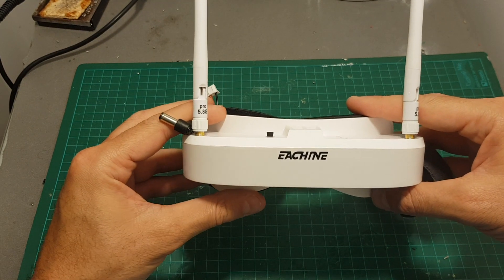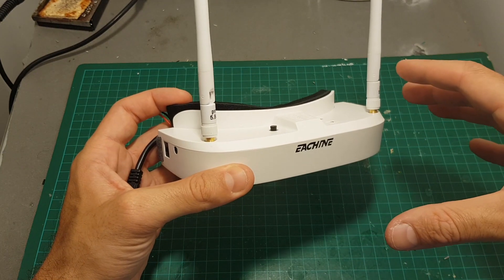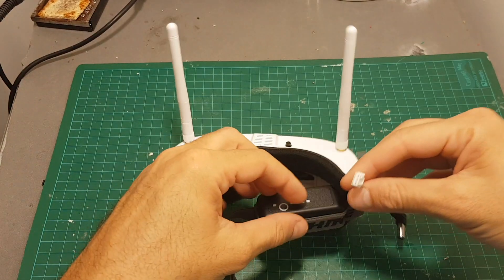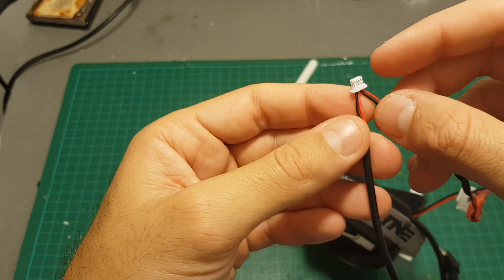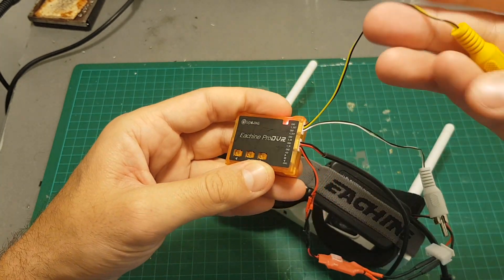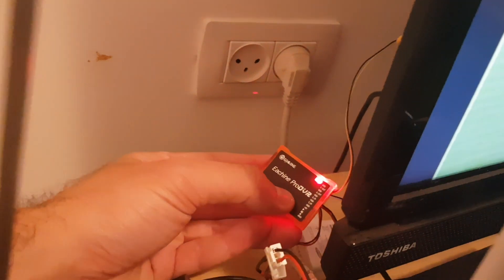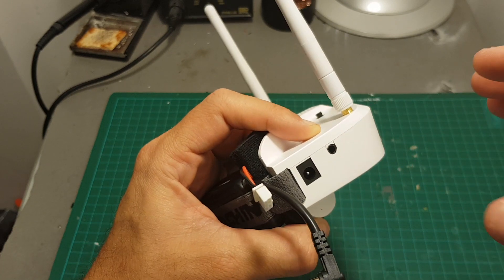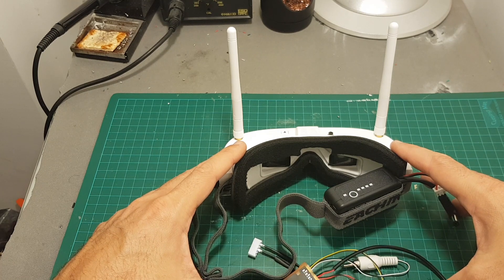Eachine EV100 Simple DVR MOD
►Step Down Module (5 pcs)

╠╗║╚╝║║╠╗║╚╣║║║║║═╣ I Really Appreciate Your Support!

Description (From Banggood):

Description
Brand Name : Eachine
Item Name : EV100
Size : 165mm*76mm*30mm
Weight : 221g(with battery 57g and antenna 13g)
Package Weight : 400g

Display
Resolution  : 720*540
FOV : 28° diagonal
IPD : 58-68mm
Ratio : 4:3
Focal length adjusting:  under 400 degree of myopia and hyporopia 150 degree

Specification
Frequency : 5.8G 5333Mhz-5945Mhz
Sensitivity : =-93dB
Antenna Impedance : 50Ω
Antenna Gain : 3dBi
Antenna Connector : RP-SMA
Video Formate : NTSC/PAL
Support AV IN/OUT
Support Focal Length/Brightness/Contrast Adjustment
Suport Firmware Upgrading
Power Input : 7.4V
Low Voltage : 6.8V
Battery : 2S 7.4V 1000mAh
Charging : USB Cable(not included)
Working Temp. : -10℃-+40℃

Features
Support AV Input and Output
Support External HDMI to AV Module
Support External DVR module
Single receiver with Dual Antennas, enhance the reception and stable performance.
With Fan, can defog the glasses for good visual experience.
Adjustable focal length,allows pilots under 400 degree myopia view directly via naked eye
Adjustable IPD 58~68mm
Auto Search function, can auto search all frequencies and select the channel of stongest signal.
Has 3 Racing Modes : 4/6/8 pilots. 60-80MHz interval between adjacent channels greatly decrease interference.
Has Debug Mode, requires a corresponding VTX which support pitmode and extra frequency 5300MHz

Package Included
1 x Eachine EV100 5.8G 72CH FPV Goggles
1 x 7.4V 1000mAh Battery
2 x RP-SMA 3dBi Antenna
1 x User Manual